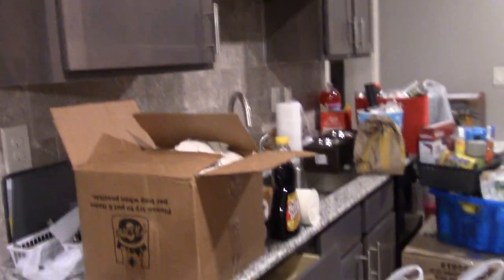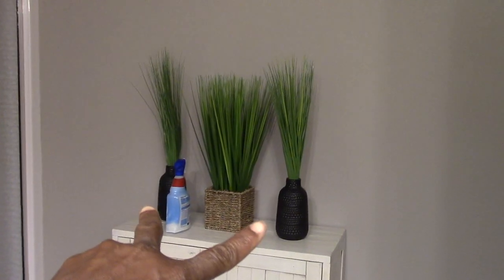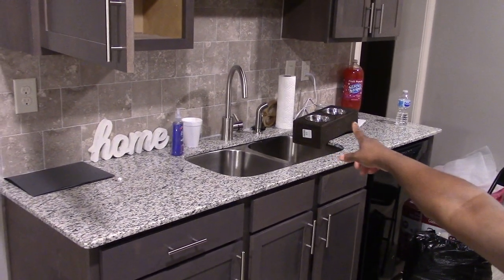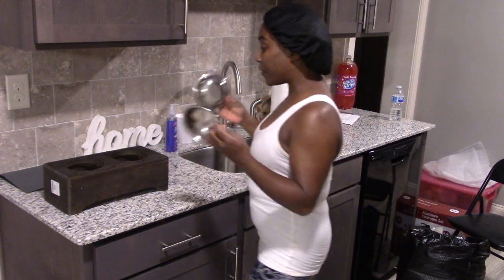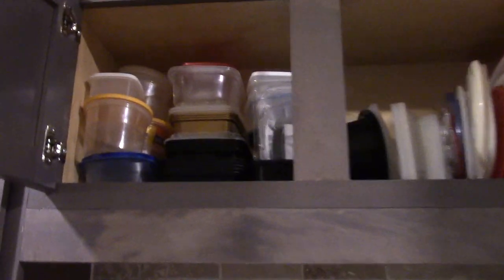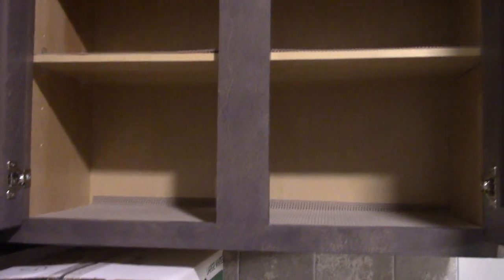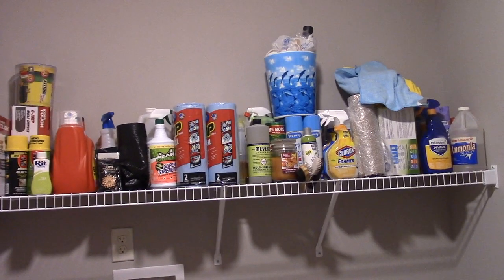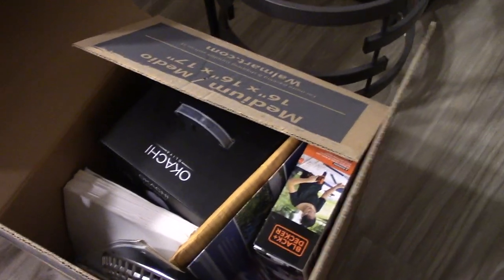LAST LOAD BEFORE THE BIG ONE FORGOTTEN FOOTAGE LOL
Y'all I was moving so fast I forgot I had this footage lol  please enjoy and I'll see ya soon!!!

PRODUCTS USED
EYESHADOW BASE -
EYESHADOW -
CONCEALER -
FOUNDATION
SETTING POWDER -
BLUSH -
LIPPIE

MORE VIDEOS FOR YOUR VIEWING PLEASURE